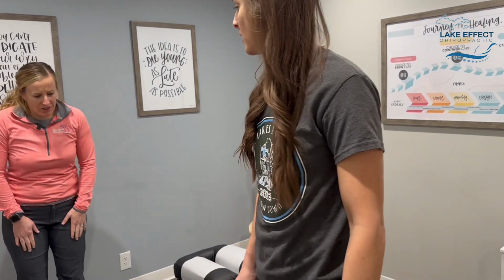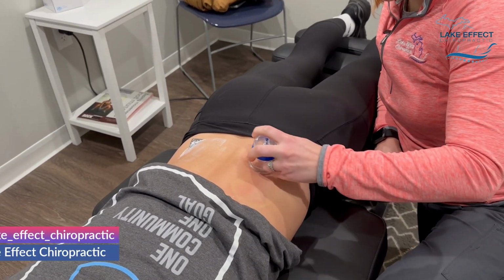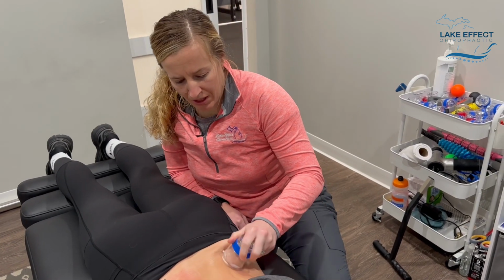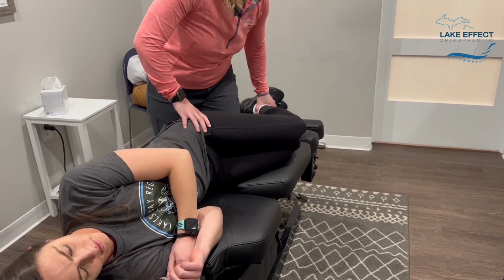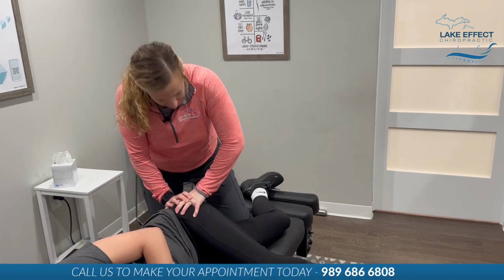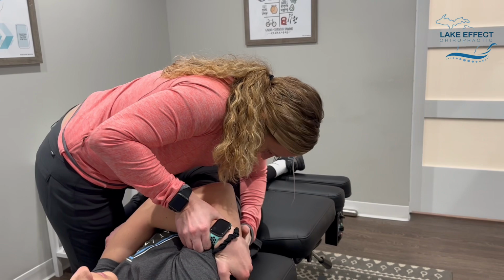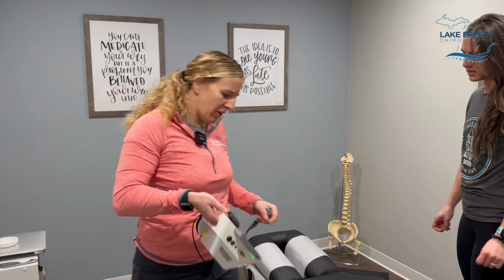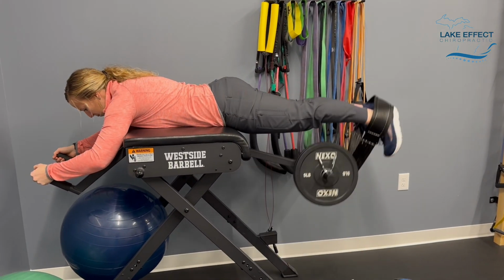Chiropractic Care for Low Back Pain │ Cupping, Adjustment, & Exercise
Welcome to the Lake Effect Chiropractic YouTube channel!